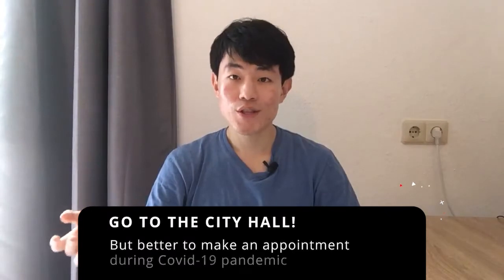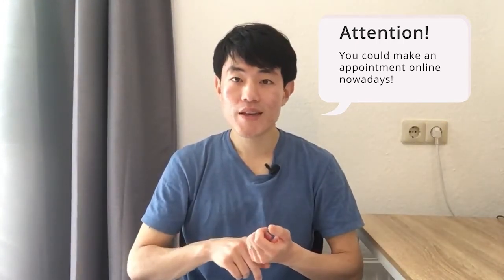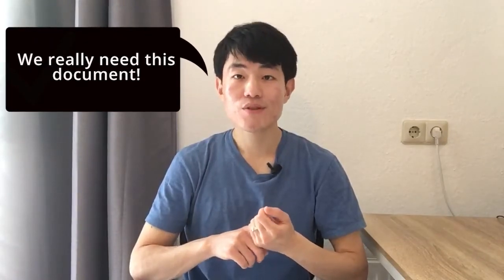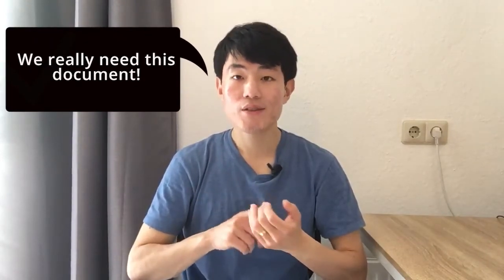6 things to do in your first week in Germany ll German Bank Account ll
Hey everyone!  Long time no see. My apologies for not being able to upload a video for the past couple of months. But I am back now!

In this video, I'd like to talk about 6 things you should do in your first week in Germany. Everything is time stamped below. Feel free to jump into the sections that interest you the most.

Timecodes
00:00 - Intro
00:31 - 1. Email foreigner's office
01:26 - 2. Apartment registration
02:58 - 3. Make a bank account
07:56 - 4. Student ID card
08:21 - 5. Bicycle
09:55 - 6. Join a community

The first thing you must do as soon as you land in Germany is to email foreigner's office which is called Ausländerbehörde in German. If you came or are coming to Germany with Shengen, your timeline is a bit tight because the meeting will be at least 3 weeks after you send an email.

Apartment registration must be taken care of as soon as possible because you need this to make a residence permit ( = VISA) in Germany.

You also need German bank account in order to make a residence permit in Germany. I talk about how I chose my current bank in detail in the video!

Who am I:
If you are new here, my name is Jun and I am a Master student studying microbiology in Germany. I graduated from a US college last year. And I have just finished my first semester of my Master program. In this channel, I am sharing my student life in Germany. I am also planning on talking about productivity and travel along the way.

I recently became a blogger on a website called 'Study in Germany: Land of Ideas' where people who study/work in Germany share their lives in Germany. This is one of best websites to go if you are thinking about coming to Germany for school or work.

Please go check out my favorite iPad screen protector: Paperlike Screen Protector 😍

Let me know if you have any questions in the comment section down below.
Let’s connect!